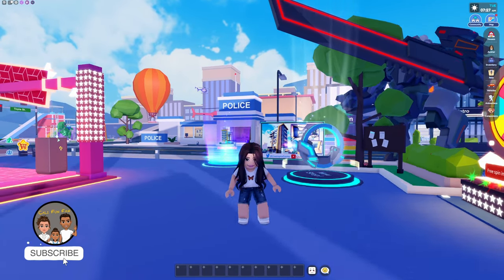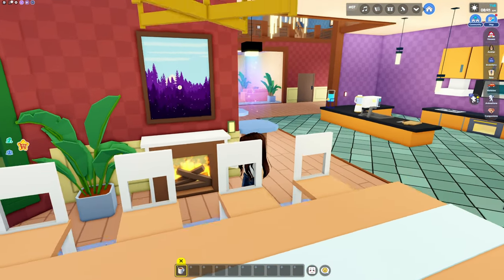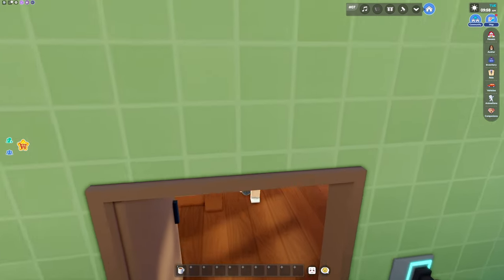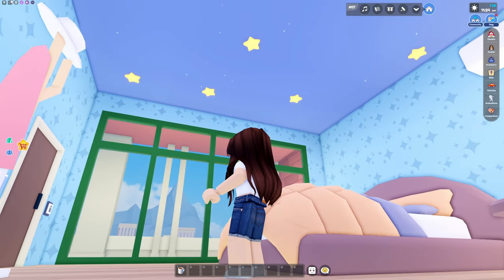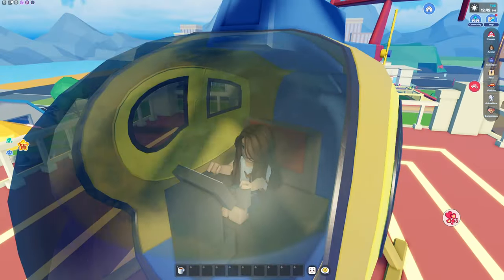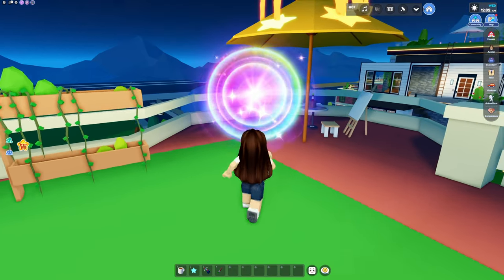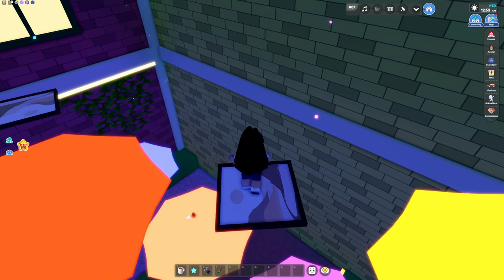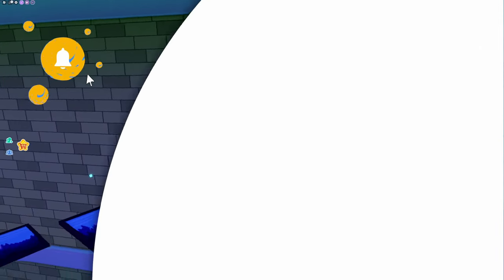SECRET Neon Umbrella Room UNLOCKED in NEW House!! | Livetopia Roblox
Another beautiful home from the Livetopia team! Come check out the tour of the home along with how to unlock the SECRET NEON Umbrella Room!!

Welcome to CaliFunFam Gaming!
Just having fun gaming and spending time with the fam! Sub if your wid it and you get it!😁